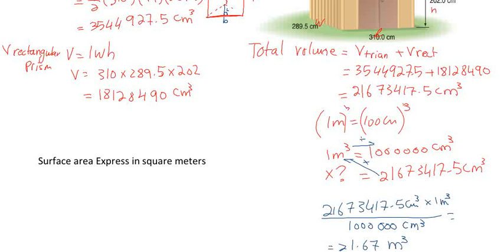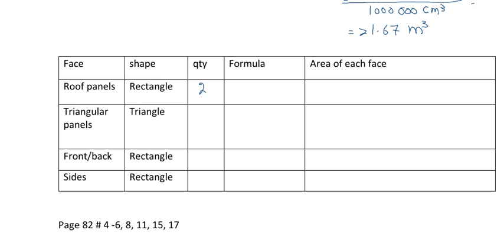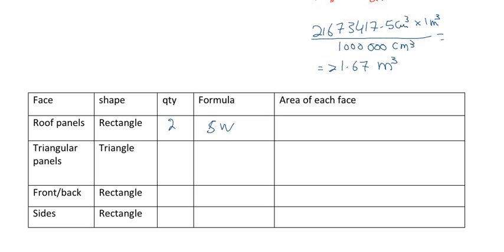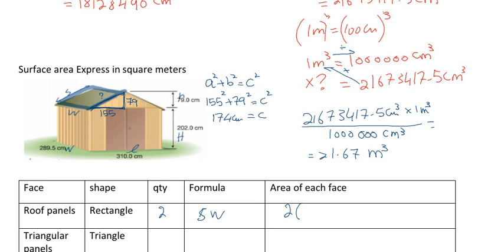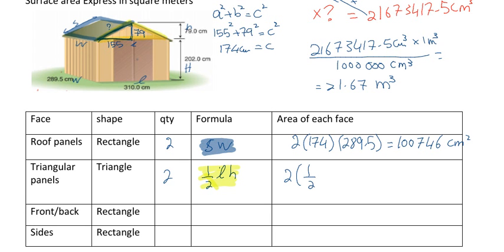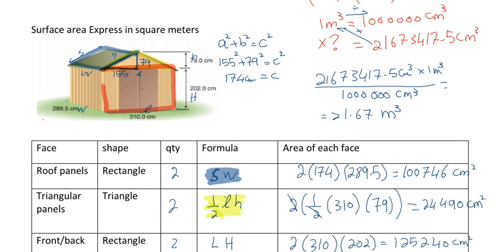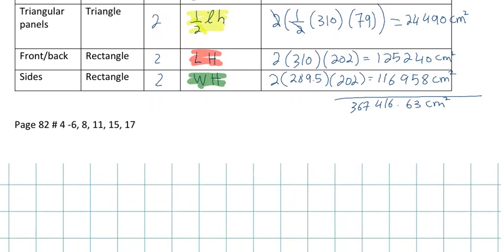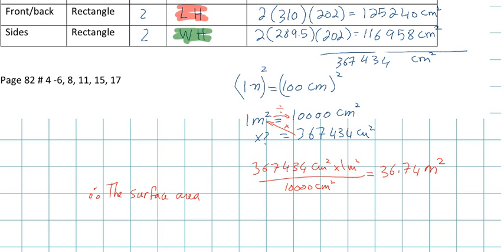volume and SA 3D 4